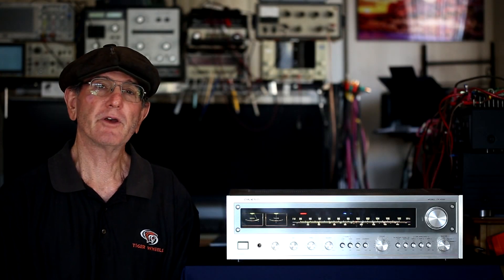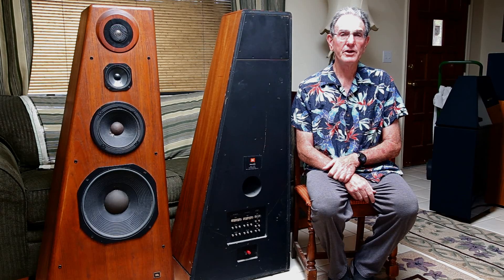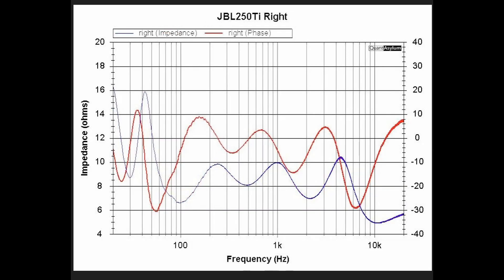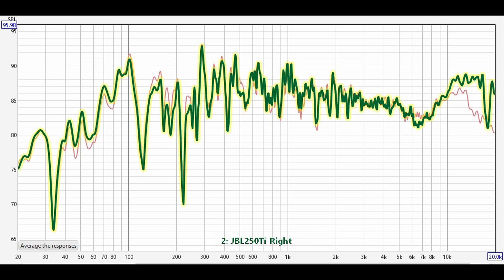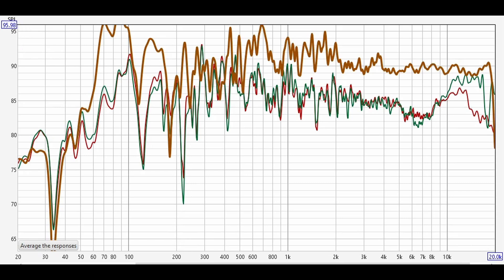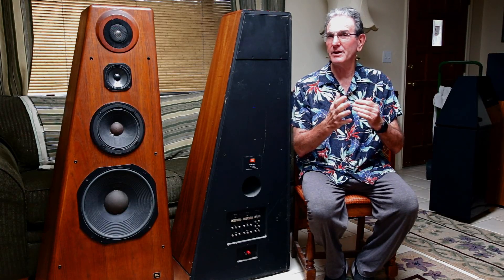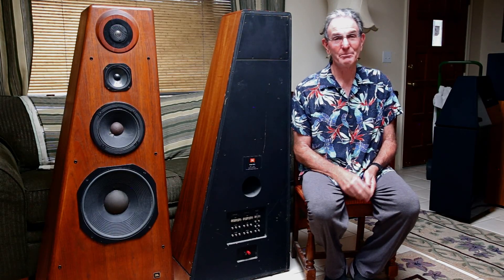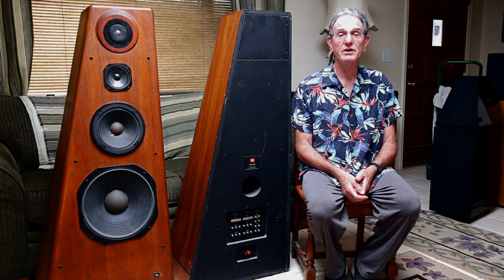JBL 250Ti Loudspeakers- Vintage Audio Review Episode #142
In this episode I discuss the JBL 250Ti loudspeaker including basic measurements of the speakers themselves.

00:00 Introduction
03:19 “Tour” of speaker
04:34 Impedance Measurements
05:20 Frequency Response
09:30 Listening/ Comments
11:49 Low freq distortion plot